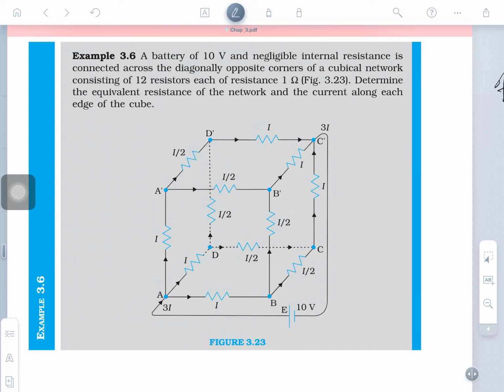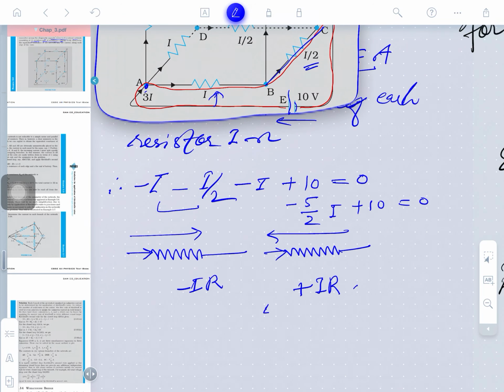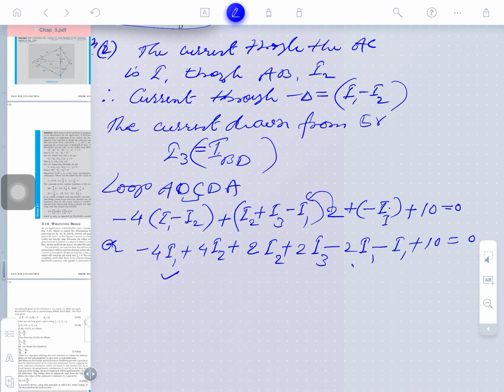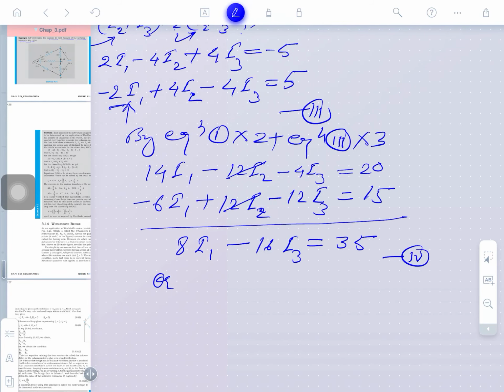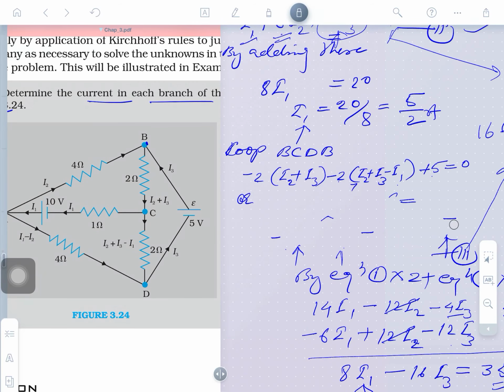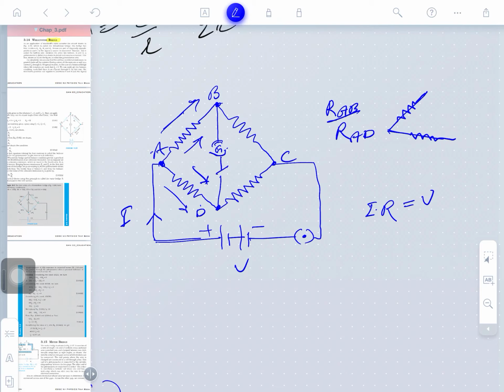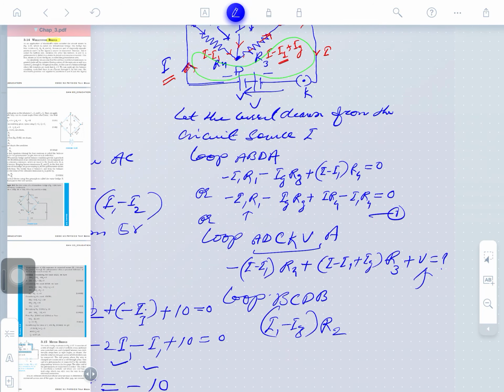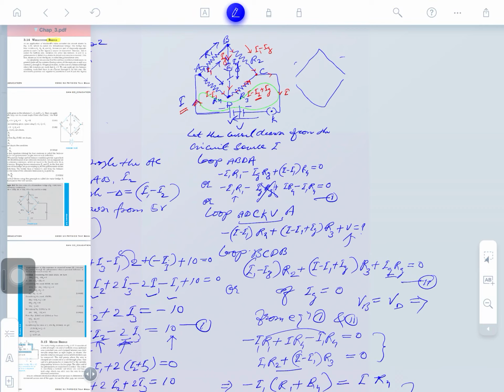3 July 2020